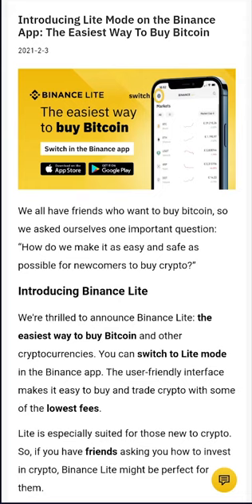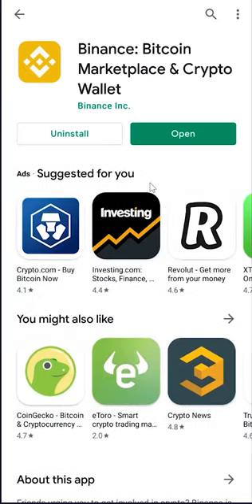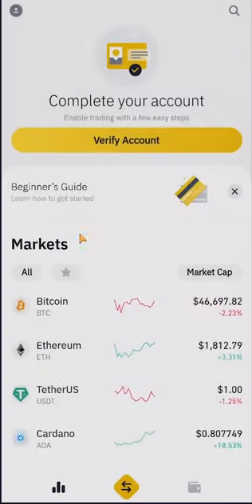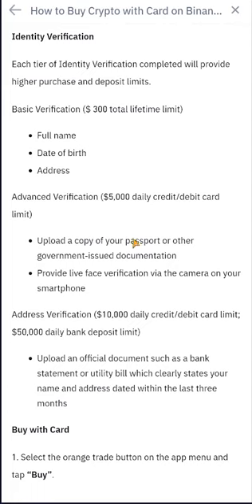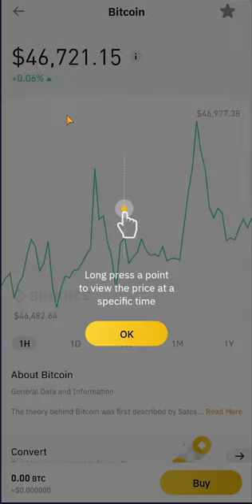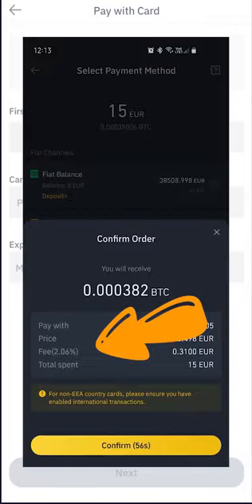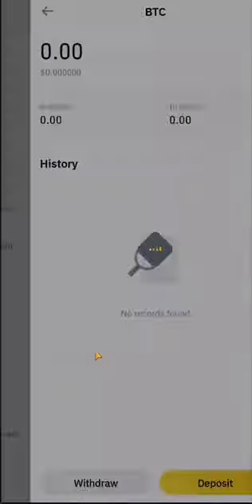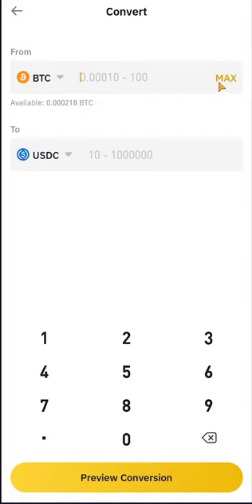Binance LITE: The Easiest Way to Buy Bitcoin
Binance Lite is especially suited for those new to crypto. The user-friendly interface makes it easy to buy and trade Bitcoin and other cryptocurrencies with some of the lowest fees.

Do you want to learn more about how to trade on Binance?